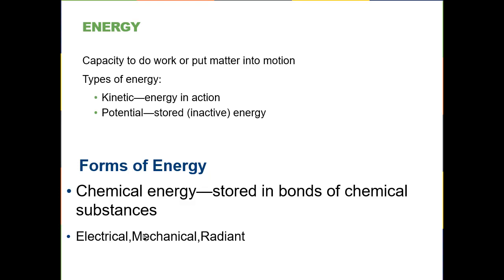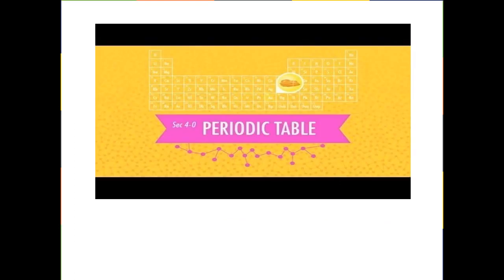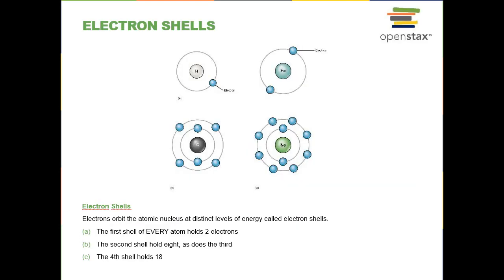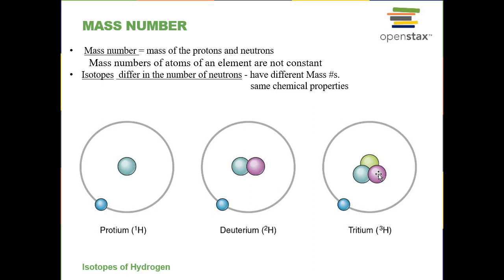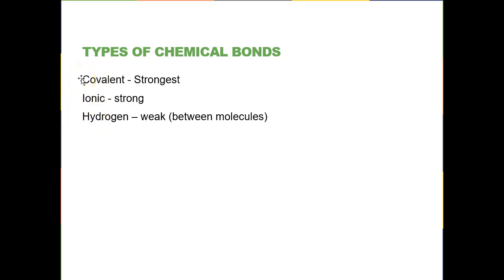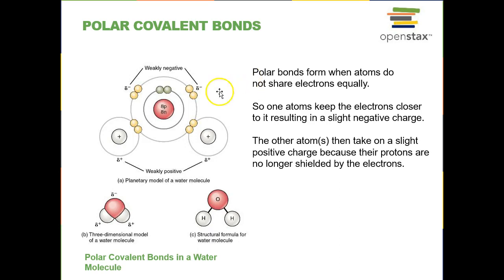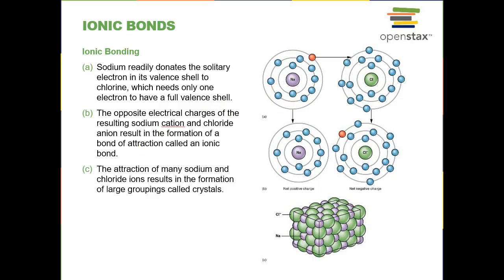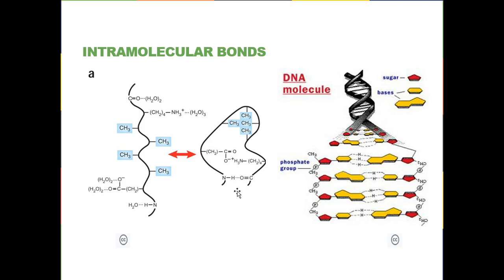Chemistry part 1 (openstax)